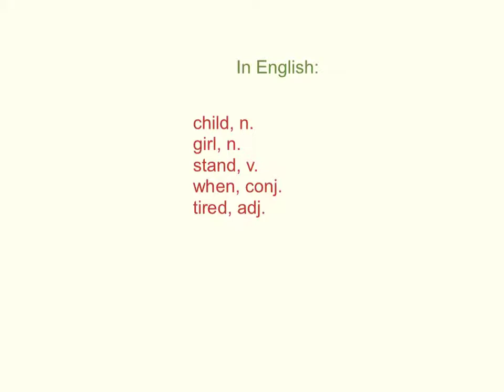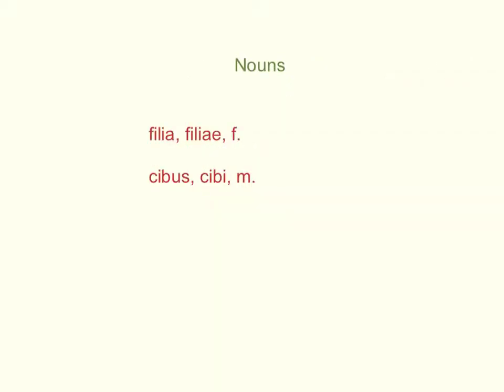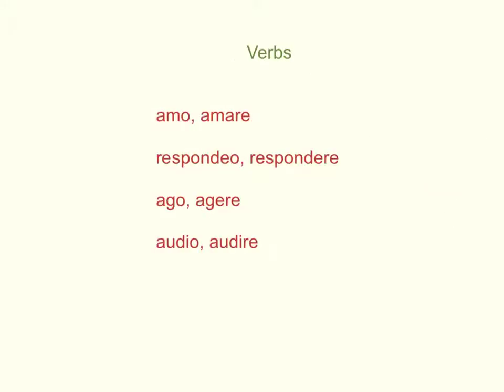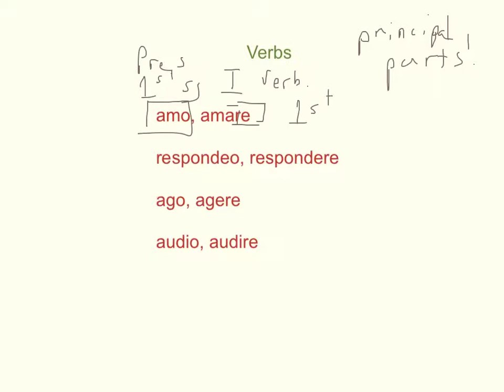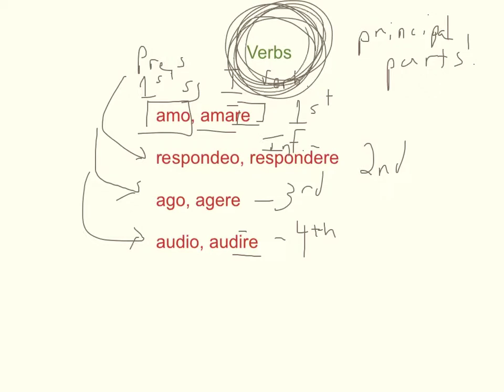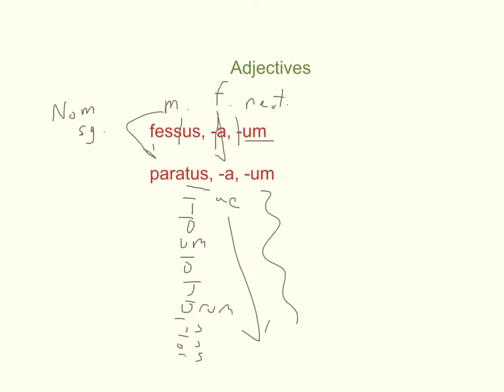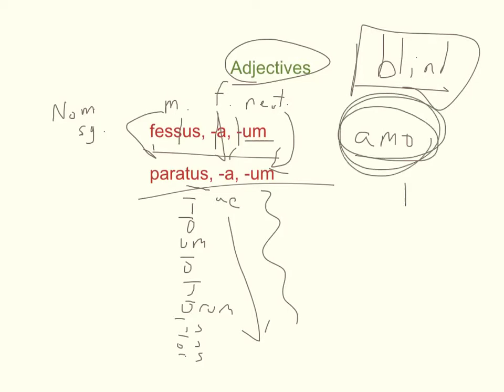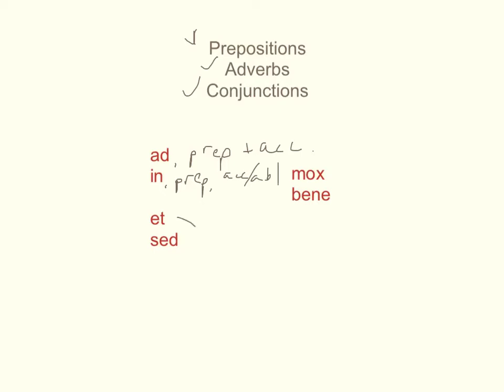Latin Dictionary Entries